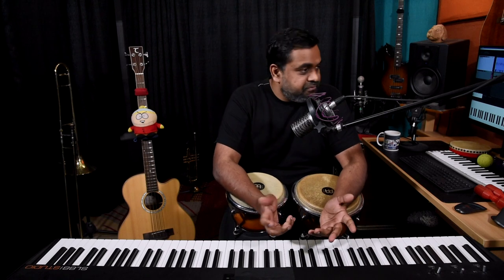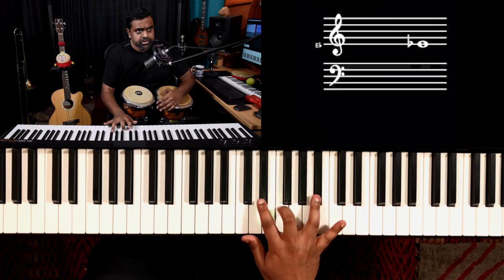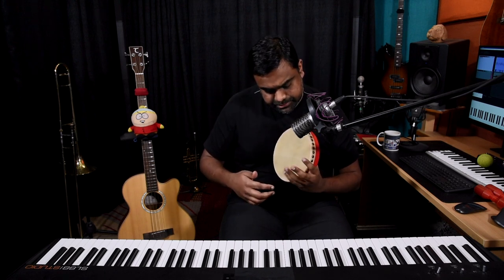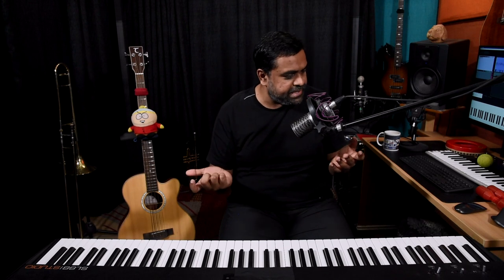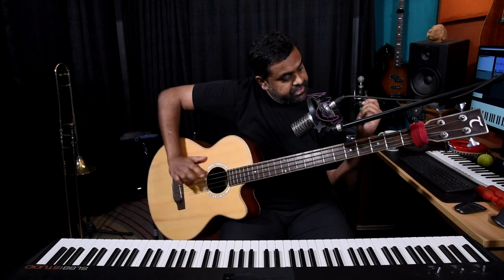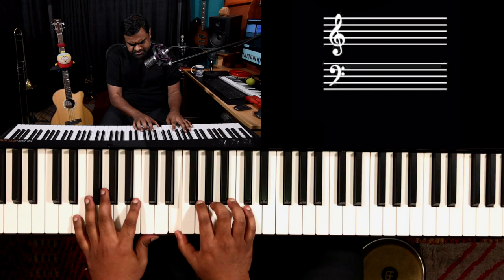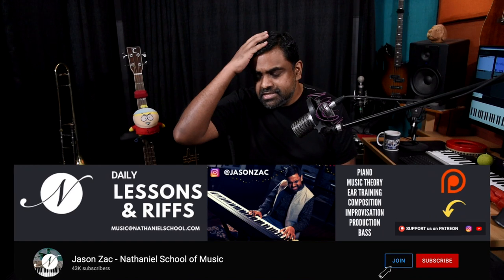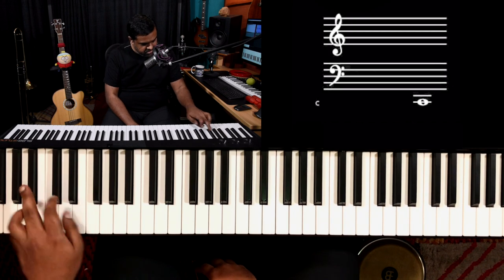How to make your LEFT Hand COOPERATE & Improve STRENGTH (5 Tips + 2 Bonus)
Improve your Left Hand strength, dexterity, and control on the Piano with 5 rather unorthodox but highly efficient tips by Jason Zac. Also, included are 2 more BONUS tips that you don’t want to miss 😁

0:00 Performance
0:10 Introduction
1:01 Bongos for Hand Interplay
4:18 Frame Drum
5:00 Shakers for Wrist control
7:15 Guitar or Bass for Finger & Forearm strength
10:56 “CopyCat” - Same RIFF in both hands
15:20 “Cut to the Chase” - Focus on the roles of the left hand
19:05 “Call & Response” with Arpeggios & Melodies
21:37 Start off with Left Hand!
26:39 BONUS: Physical strength with finger isolation
27:38 BONUS: Play some sports!

Lot’s more Left-Hand Techniques
Work on your Hand Independence

🔴 Piano Exercises - Beginner, Intermediate & Advanced
🟤 Rhythm Chops
⚪️ Music Theory
⚫️ Chord Inversions
🟡Create MUSIC on the PIANO